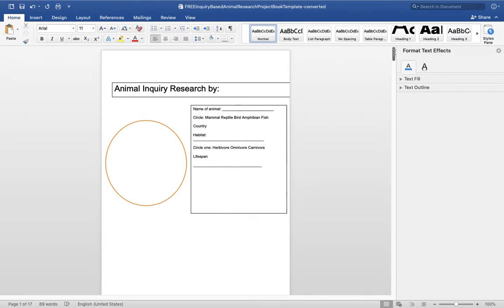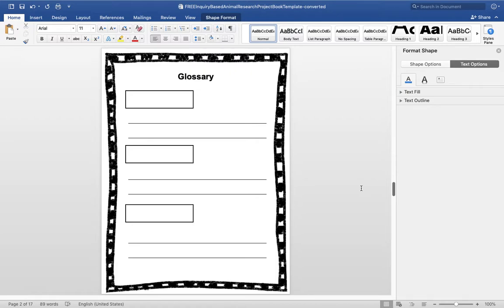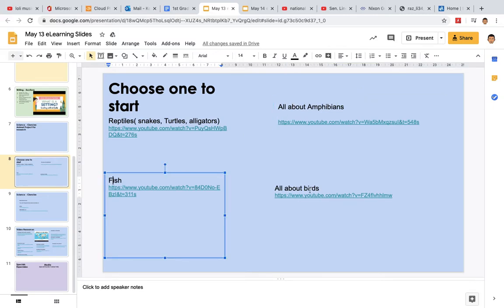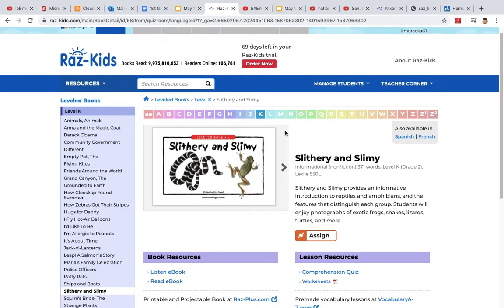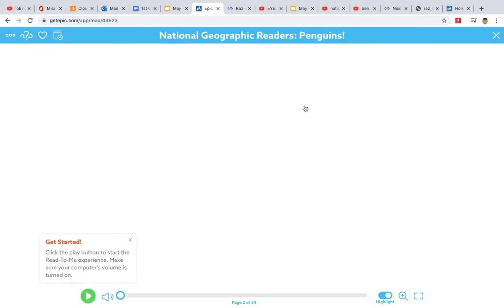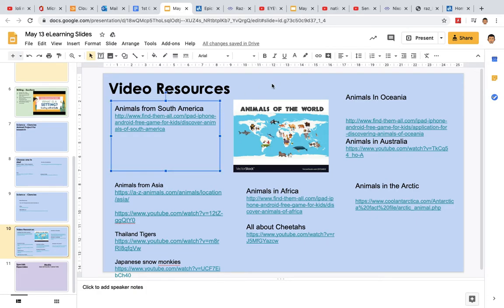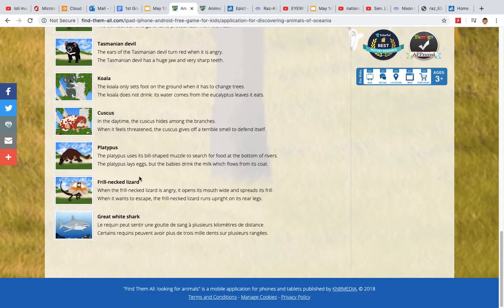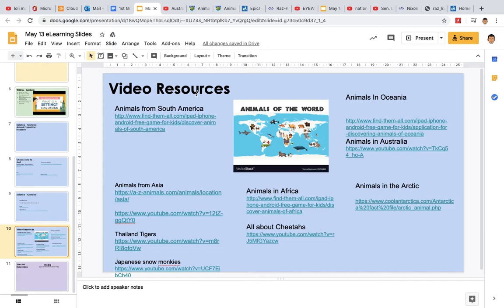Project Explanation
Mr. Muraoka is going to explain your project